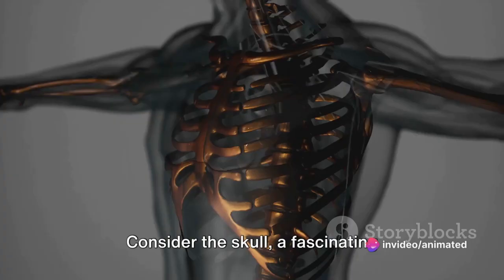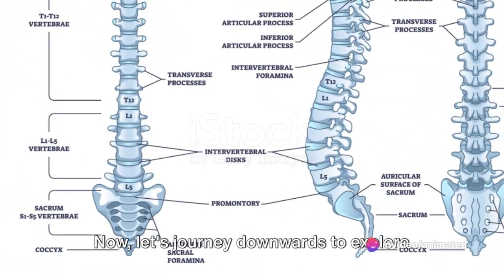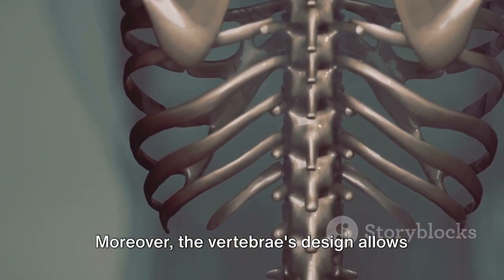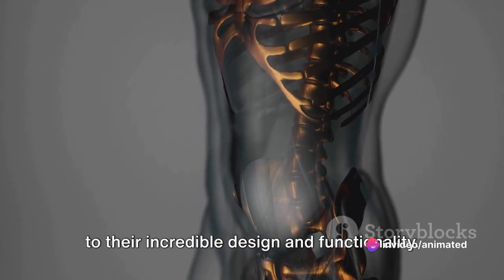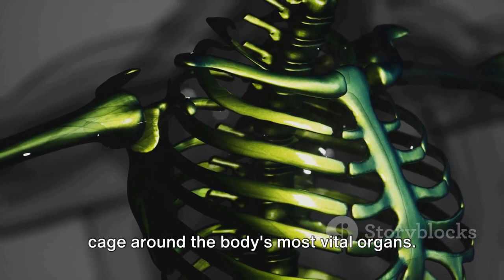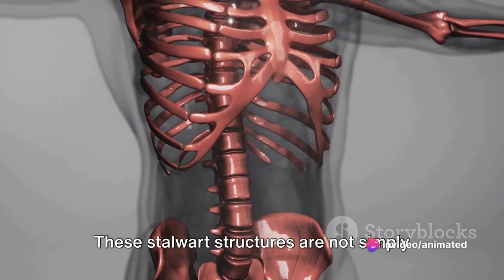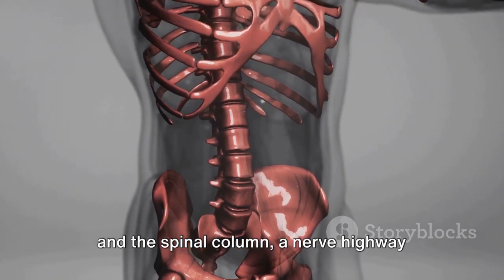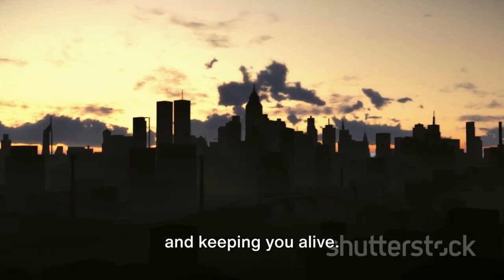TYPES OF BONES IN HUMAN BODY ANIMATED VIDEO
Welcome to our comprehensive guide on the various types of bones found within the human body! From the sturdy protection of our skull to the flexible framework of our ribs, bones are the architectural marvels that support our bodies and protect vital organs.

In this video, we delve into the fascinating world of human anatomy to uncover the diverse array of bones that make up our skeleton. Join us as we explore the classification of bones into five main types: long bones like those in our arms and legs, short bones such as those found in our wrists and ankles, flat bones like those composing our skull and ribs, irregular bones including the vertebrae in our spine, and sesamoid bones like the patella, or kneecap.

Discover how each type of bone serves a unique function, from providing structural support to facilitating movement and protecting vital organs. We'll also discuss the composition of bones, including their outer compact bone layer and inner spongy bone structure, as well as the role of bone marrow in blood cell production.

Whether you're a student studying anatomy, a healthcare professional, or simply curious about the inner workings of the human body, this video offers valuable insights into the incredible diversity and importance of bones. So, join us on this educational journey to gain a deeper understanding of the skeletal system and its pivotal role in maintaining our health and mobility.

Let's embark on this enlightening exploration of the types of bones in the human body together!